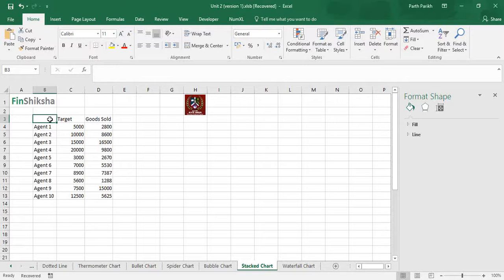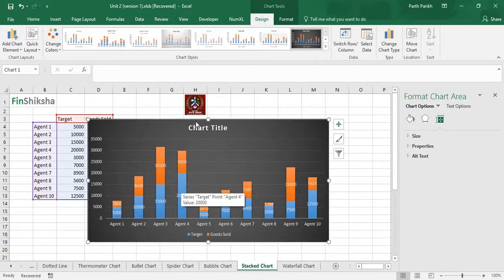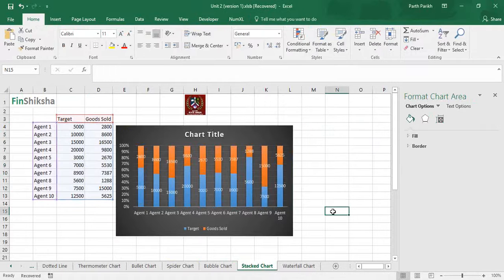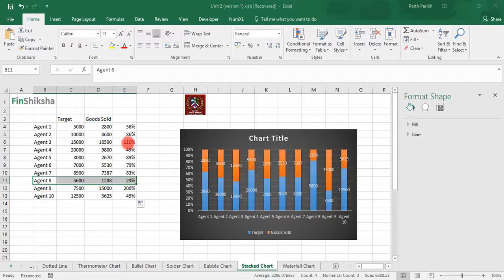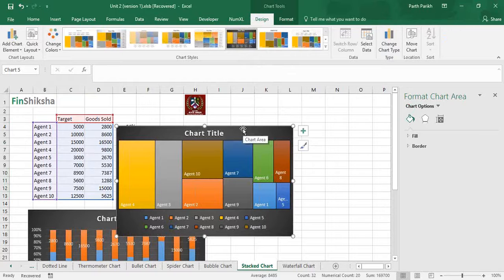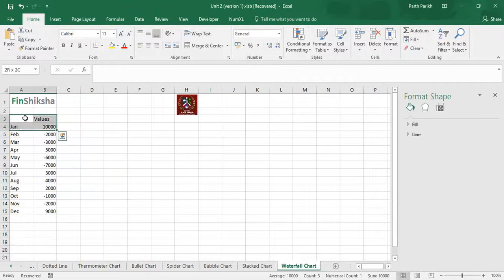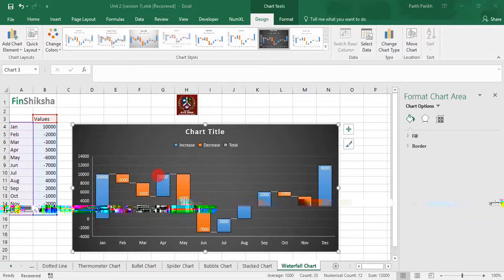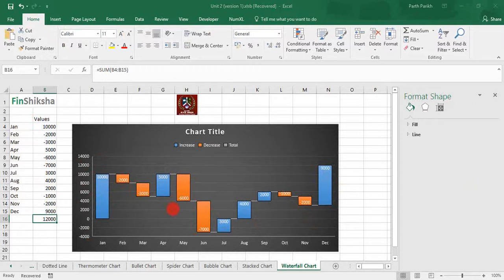Excel for Managers 2 UNIT 2.7